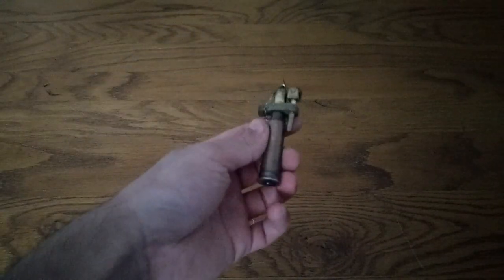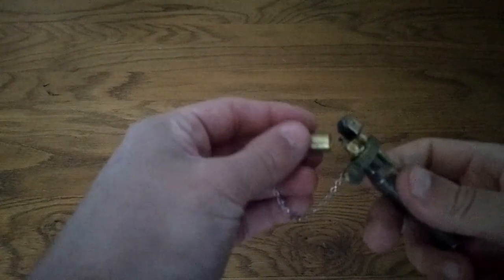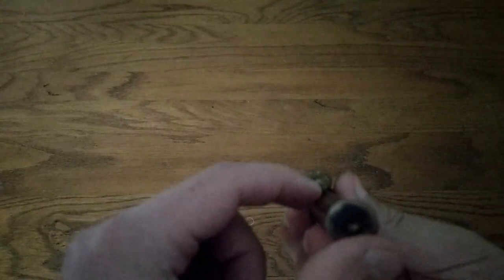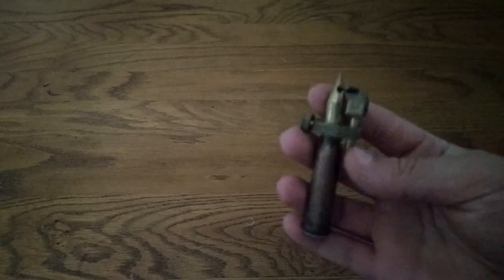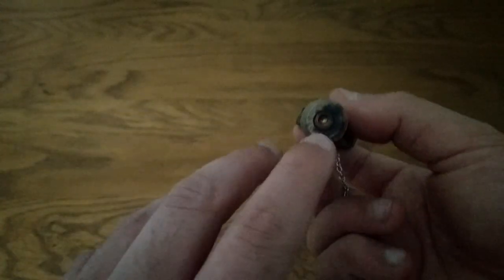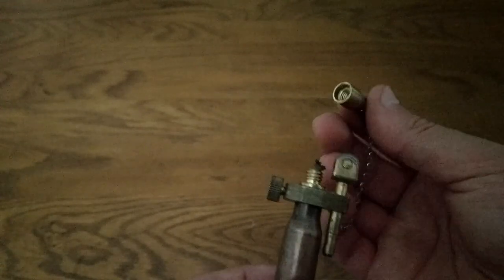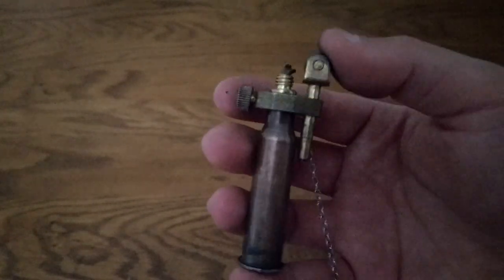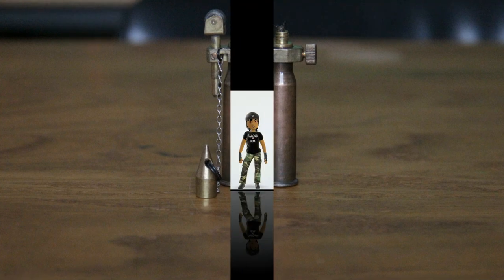metro 2033 style bullet lighter (made from a Mosin-Nagant round)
LOL how many times can you say screw in one video. Here is where I got mine btw